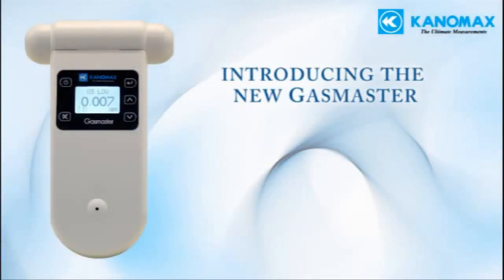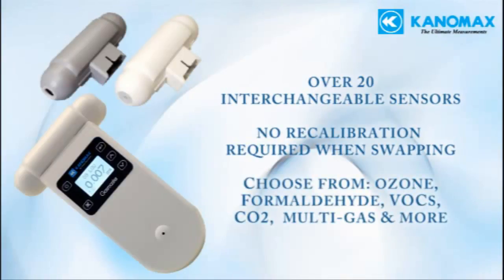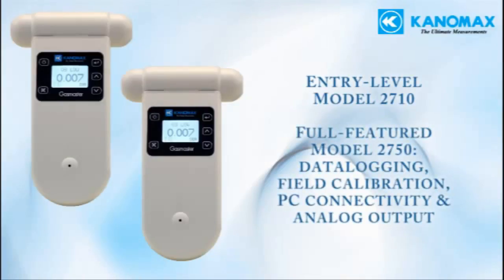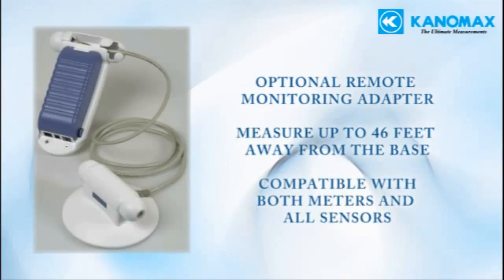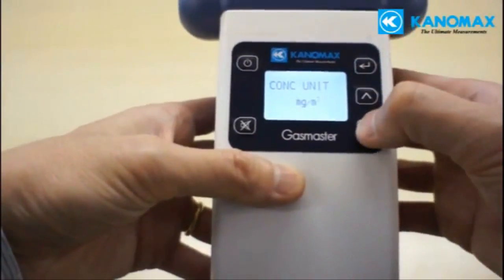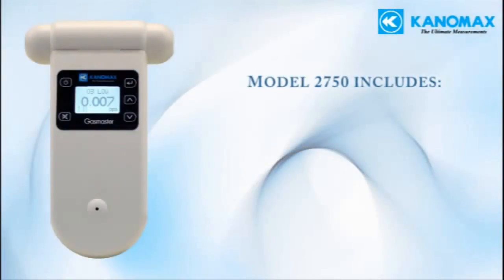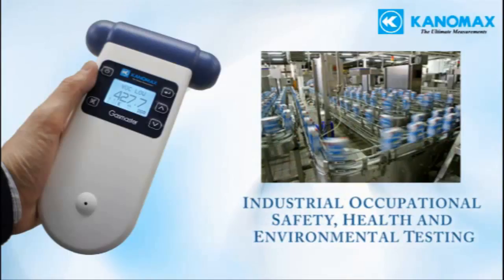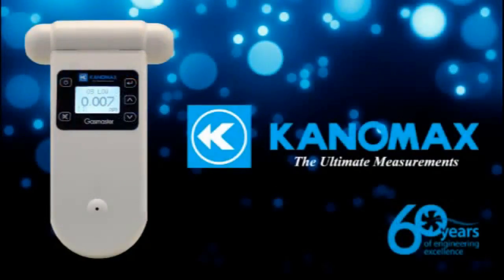Máy đo khí KANOMAX Gasmaster - MR THẮNG 0936 983 953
Máy đo khí KANOMAX Gasmaster -  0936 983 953
Máy đo khí gas
Thiết bị đo nồng độ khí
Máy đo đa khí
Thiết bị đo khí đa năng
Thiet bi do nong do khi
May do khi
Model: Gasmaster 2710, Gasmaster 2750
Hãng KANOMAX